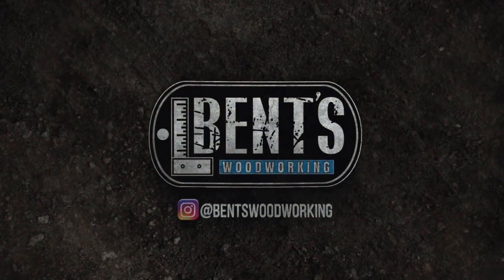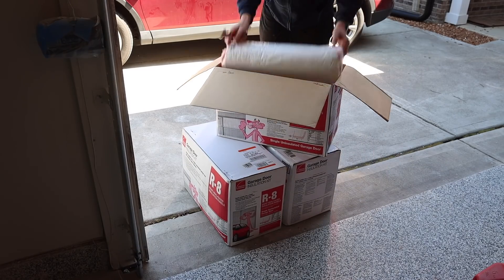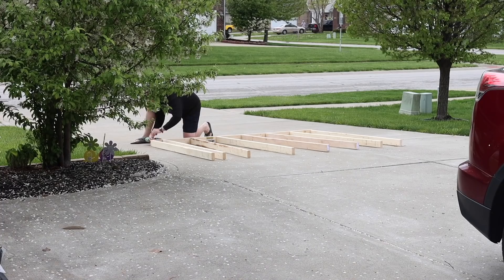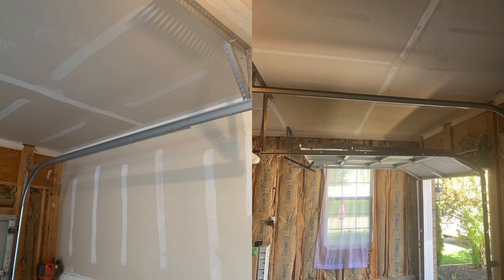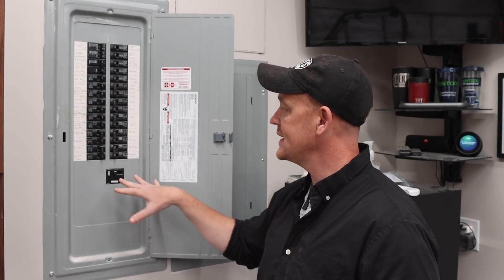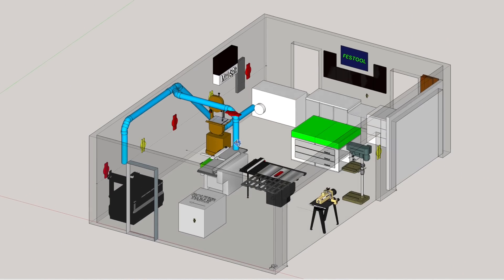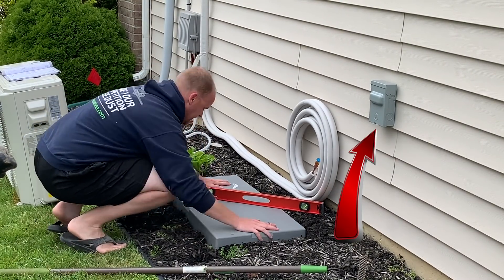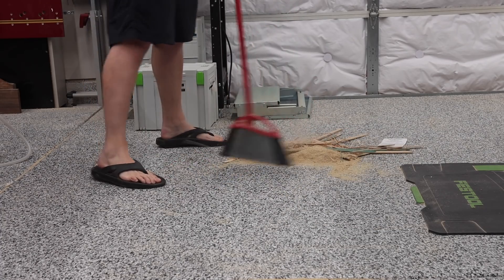5 Modifications I Made In My Garage Shop - New Shop Part 5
In this video I will cover 5 modifications that I have made in my new garage woodworking shop. The mods include insulation, framing, garage door, electrical, and flooring. I have also included the prices for each of these modifications to help give you all a better idea incase you are looking to do something similar.

If you have any questions you can also leave them below or you can head over to Instagram and follow me there and shoot me a DM. I would be happy to answer any questions that you may have about this video or anything else.

Bent's Woodworking is Proudy Partnered With:
Harvey Woodworking - Go check out the Gyro Air G700!
True Position Tools - Save 10% on your order with the code BENTS10
Omniwall - Save 10% on your order with the code BENTS10
Leather By Dragonfly – Makers of my custom leather apron

Owens Corning Garage Door Insulation Kit